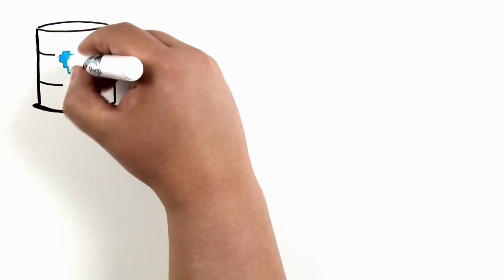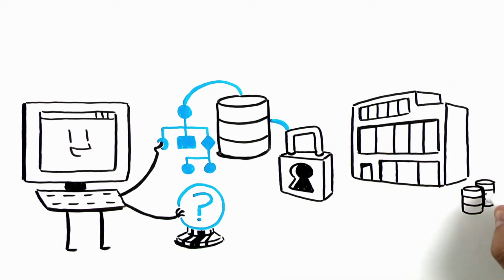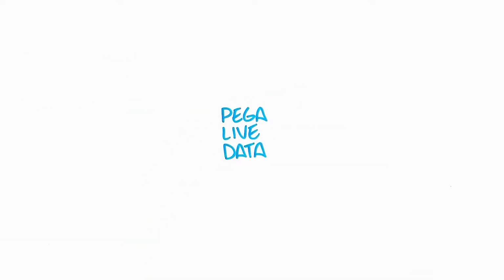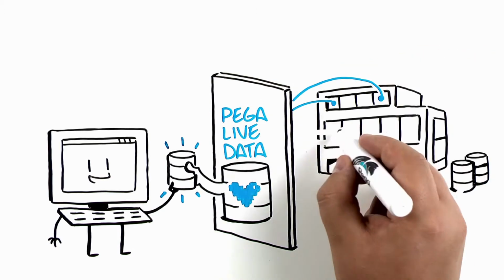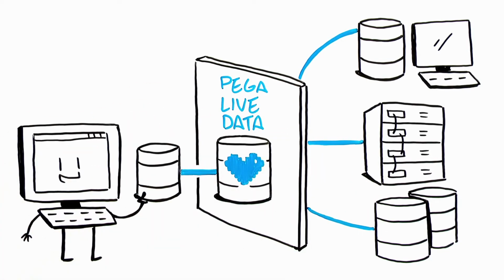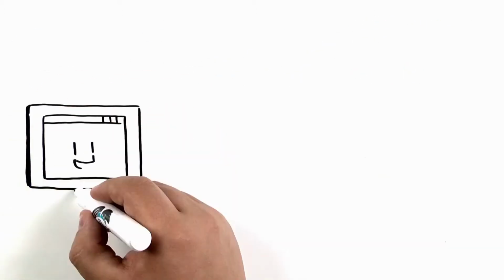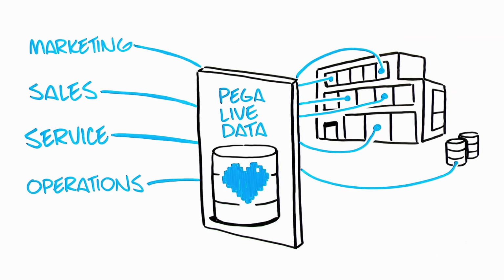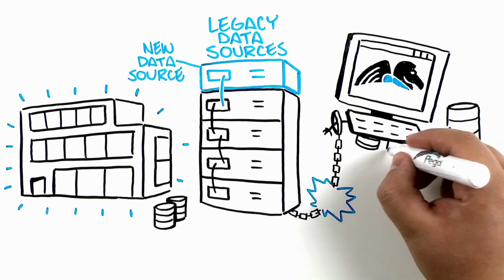Live Data Collection